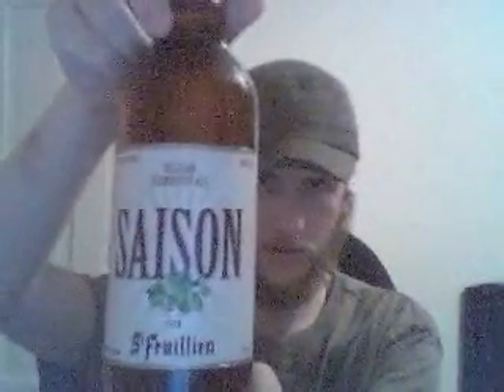Saison from St Feuillian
This was actually done 4 days ago but I didn't notice it went TWO SECONDS OVER! Come one YouTube!! haha. This isn't your everyday beer but it has some good ol' funk to it. If you like Saison DuPont, go for it. Has more hops that DuPont. I like it. Be prepared for some funk!